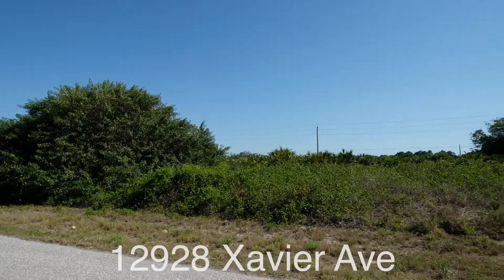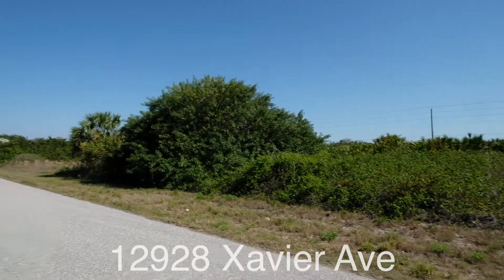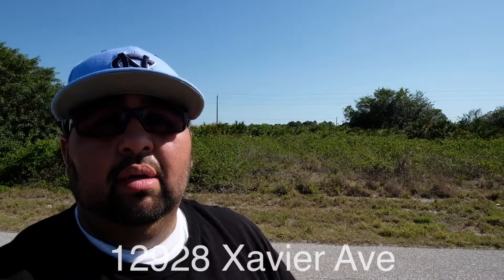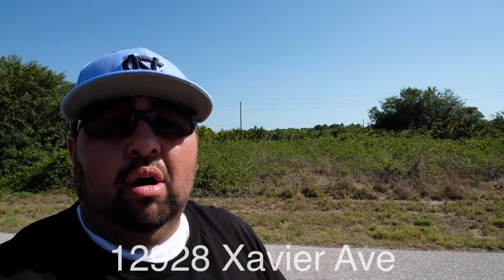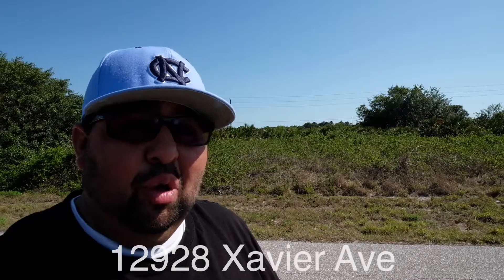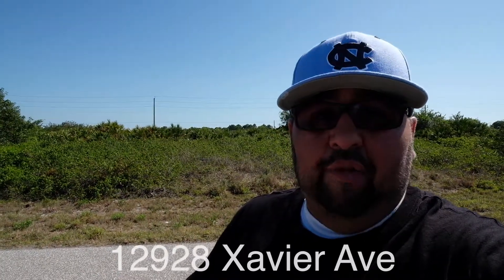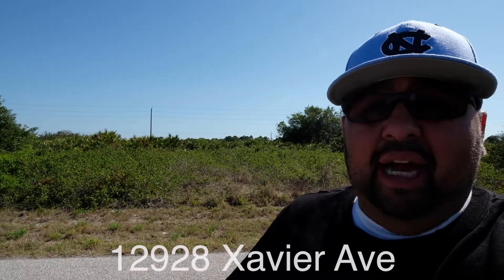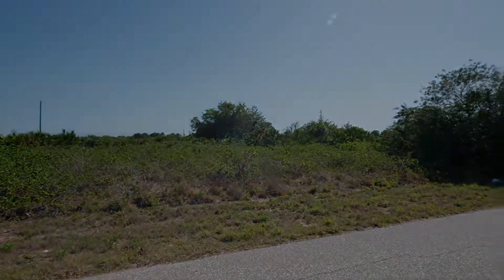12928 Xavier Ave Port Charlotte